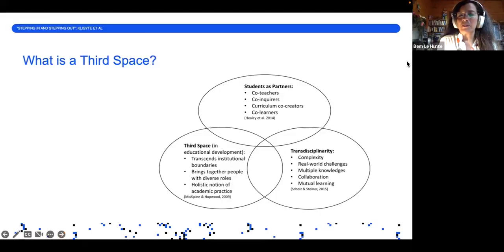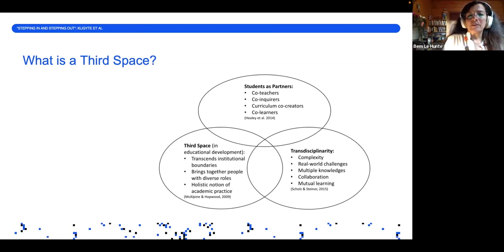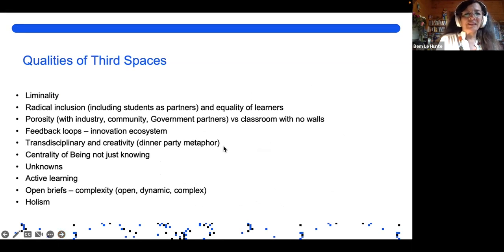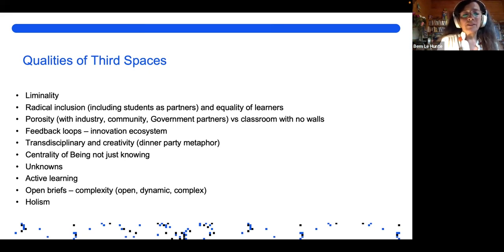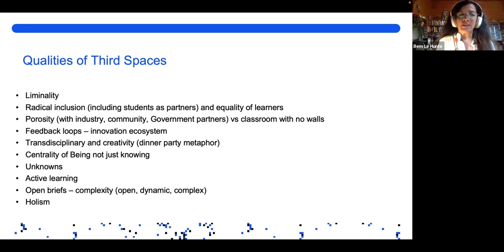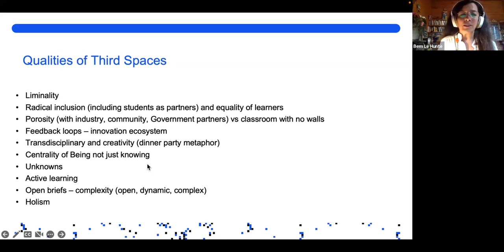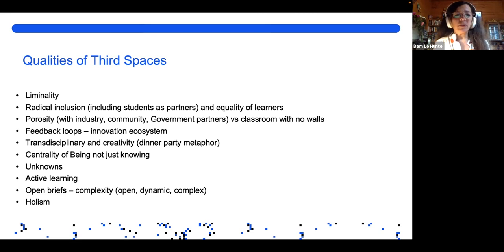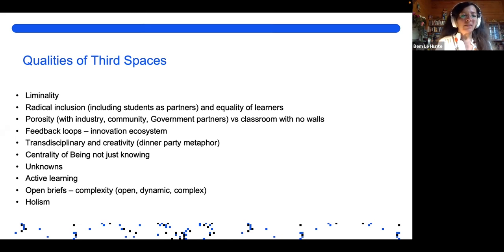Defining Third Spaces with Bem Le Hunte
Bem Le Hunte, Director of Teaching and Learning, TD School (Transdisciplinary School), University of Technology, Sydney

This is an excerpt from the inaugural webinar in our series on “Third Spaces” in education, exploring their potential as signature learning experiences at Georgetown.

About the speaker:

Professor Bem Le Hunte is an internationally published novelist and an expert in the field of Creative Intelligence (thinking creatively across disciplinary constraints). She is the Director of Learning and Teaching in the TD School at UTS, as well as the founding course director of the multi-award-winning Bachelor of Creative Intelligence and Innovation (BCII). She teaches creative thinking, theory and practice across many disciplines from anthropology to media and creative writing – and works with academics from across all faculties at UTS as well as with an industry partnership base of over 2,000 individuals, to create and support this world-first, multi-award-winning future-facing transdisciplinary degree.

In her previous professional life, Bem has focused on digital innovation, educating consumers, clients, students and colleagues on the creative potential of next generation technology since the time she was creative director on the launch of Microsoft Windows ’95. She has worked through three decades across a broad range of creative industries, from advertising and journalism, to publishing and new media. She’s been a creative consultant, creative director, brand consultant and copywriter (in the UK, Australia and India) for over 500 brands across a diverse range of media – covering the world’s most successful blue-chip companies to social enterprises and start-ups.

Bem’s research interests lie in learning for individual and collective transformation, as well as in the thinking, theory and practice of creativity. She has a passion for introducing trailblazing educational and organisational innovation, and a belief that our stories and our work as educators have the power to change the world.

She has written four novels: the latest is ‘Elephants with Headlights’. Her novels, short stories, articles and commentaries are published internationally to critical acclaim.